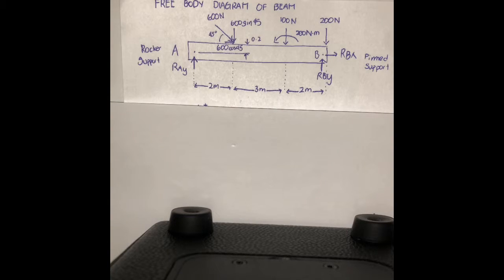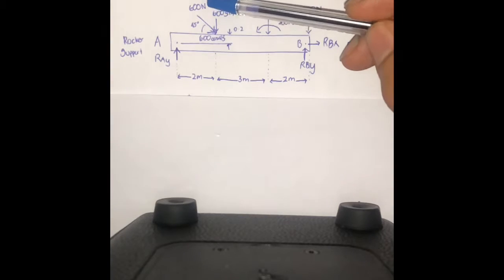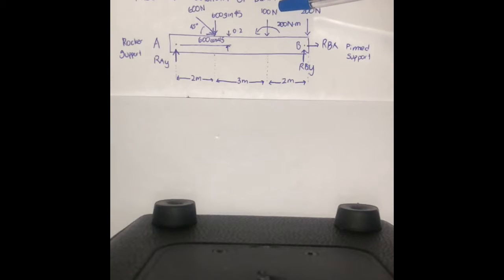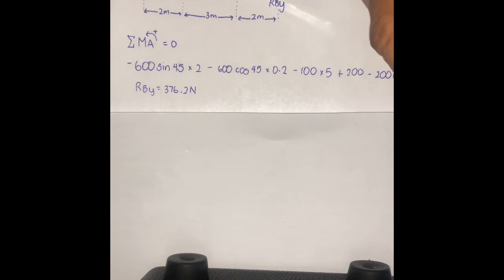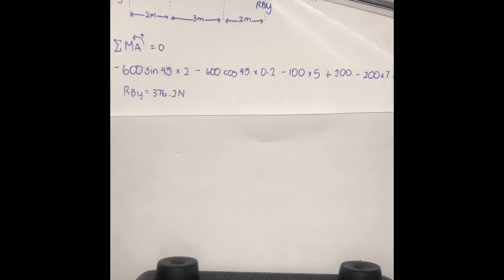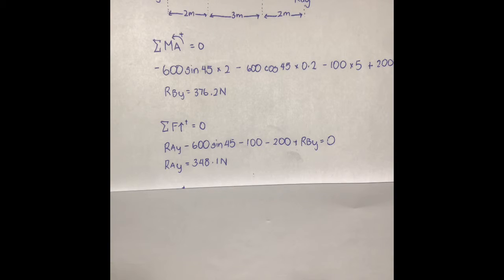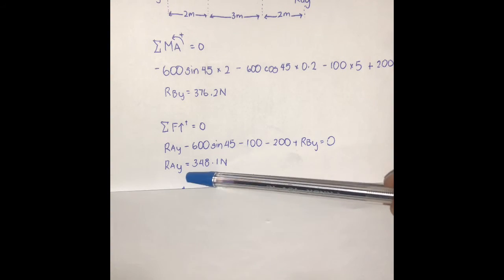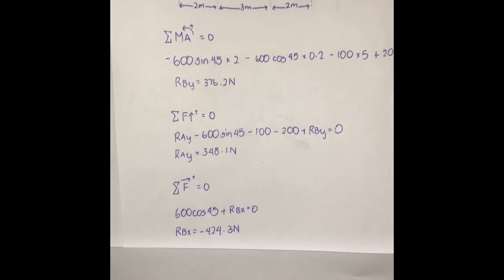Beam of rigid Body Equilibrium Example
Mec 30 project submitted by Shehzad, Daniel G Muhammad Ali